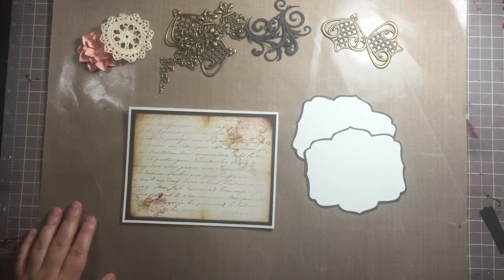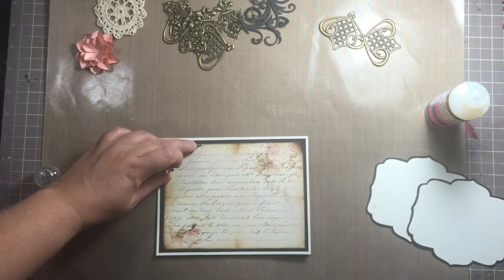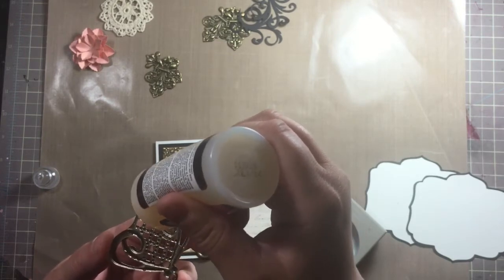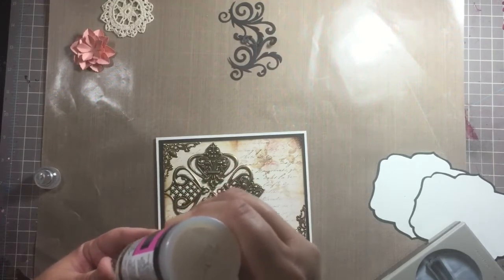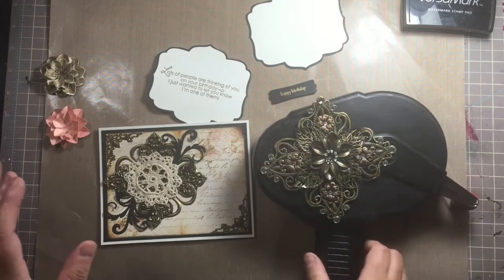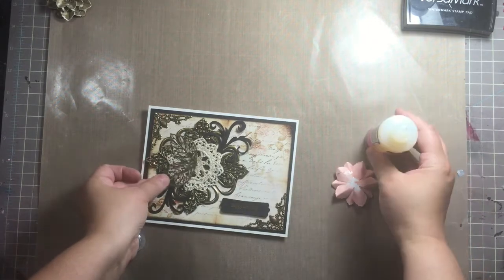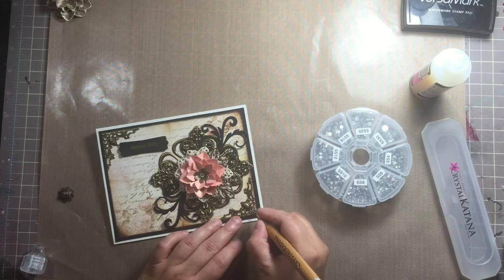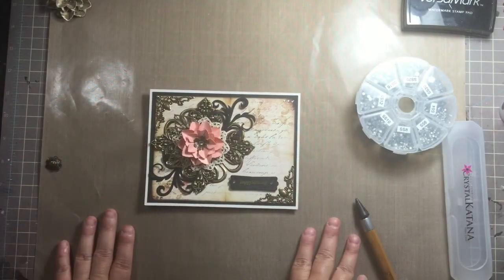Birthday Card Start to Finish - August 2015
So I decided to turn on the camera while making this card last night! Vid is kinda long lol. Anyways, I created this card just to create it. I used the following products.
Spellbinders Venetian Motifs - The flourish (retired)
Cherry Lynn Designs - Judy's Bloom Die the flower was colored with Lindy's Stamp Gang Magicals - Fuzzy Navel Peach
ButterBeeScraps Metal Filigrees - a ton of them!!!
Vintage Love Story Digital Papers from Etsy Seller dreamzetc
StampinUp - Teeny Tiny Wishes (retired stamp set)
StampinUp - Modern Label Punch (retired)